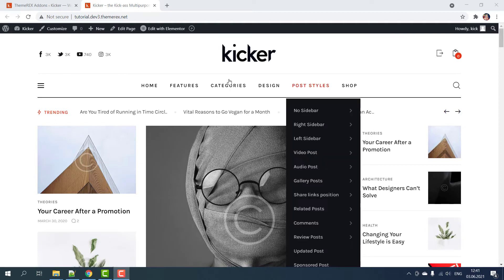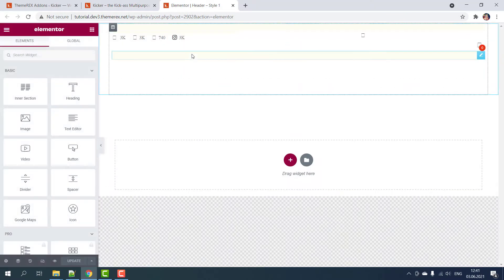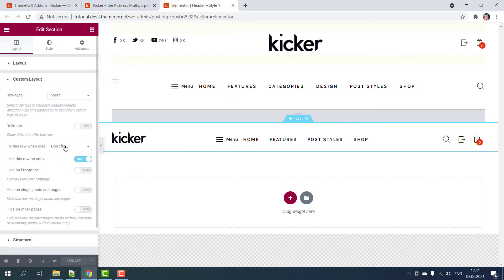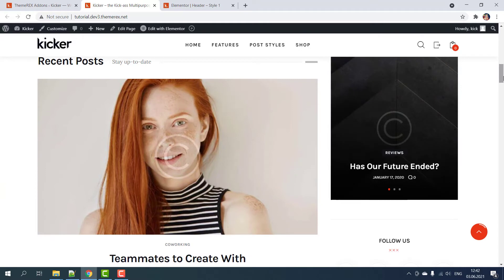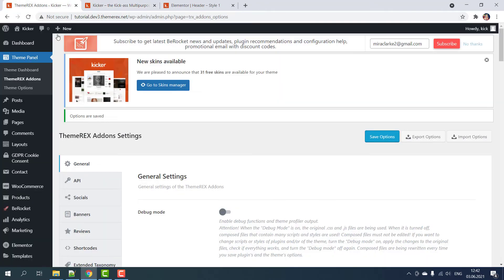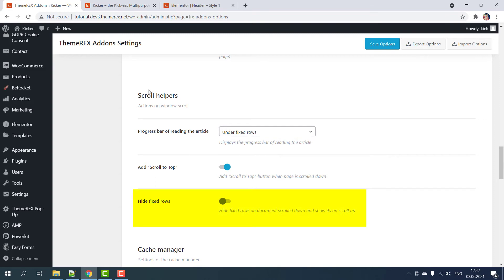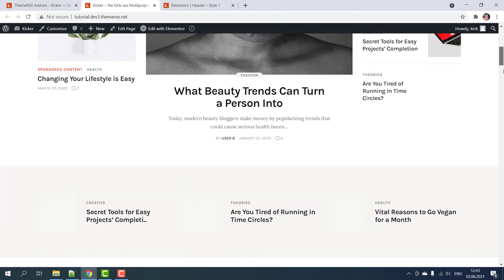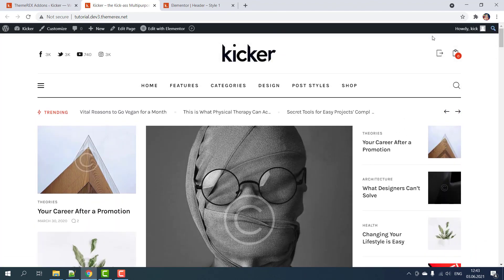How to Enable FIxed & Sticky Header with Kicker WordPress Theme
In this video you will learn how you can easily enable fixed sticky headers with Kicker WordPress Theme. You can do this for both desktop and mobile devices.